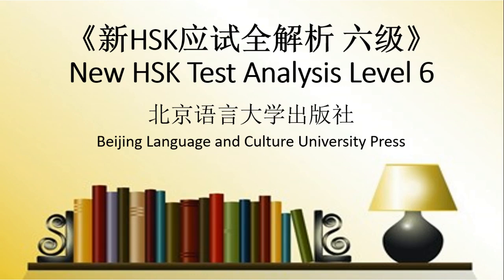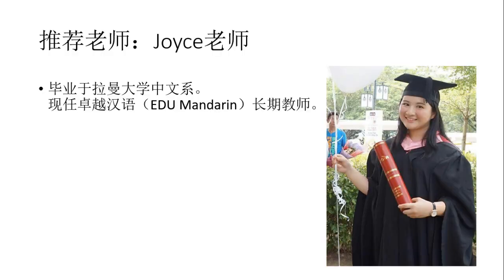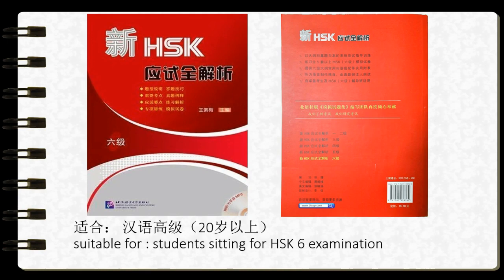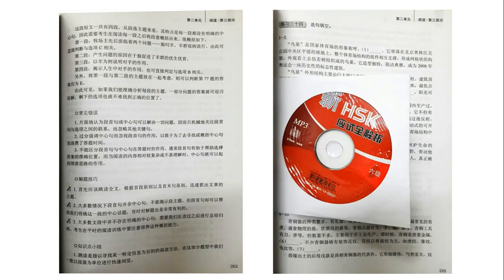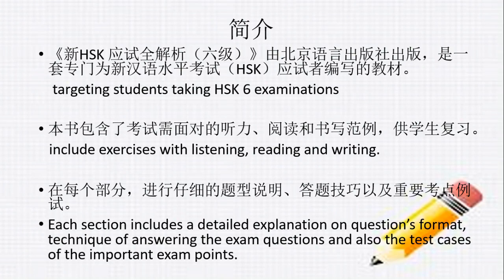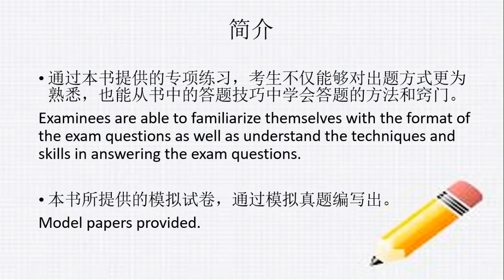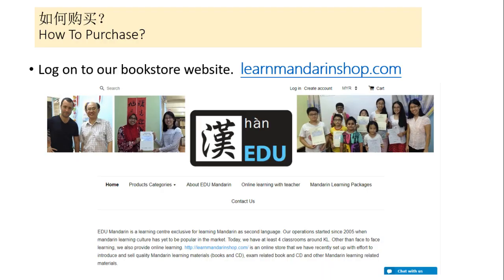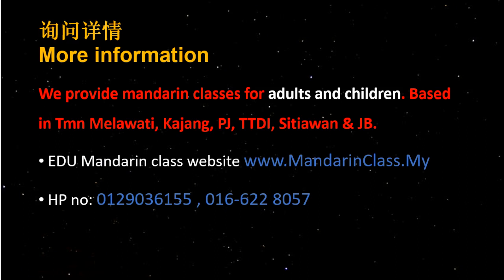New HSK Test Analysis Level 6